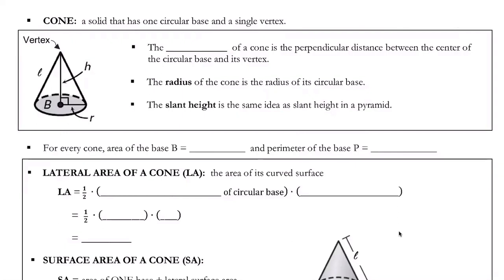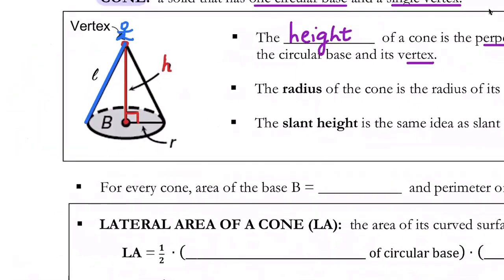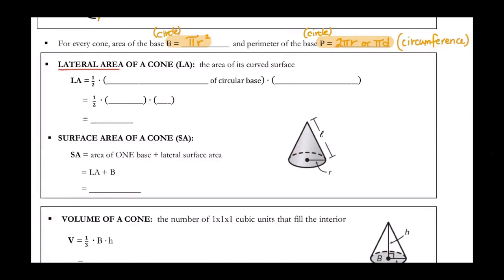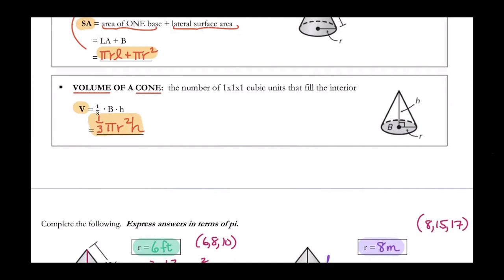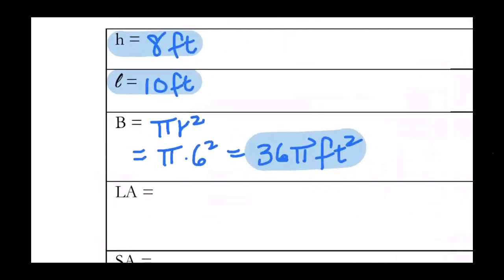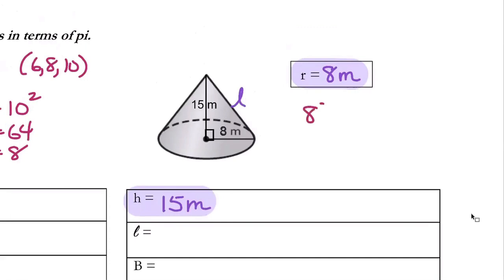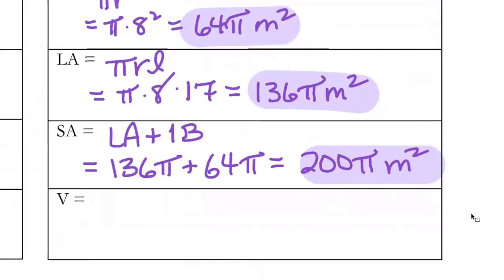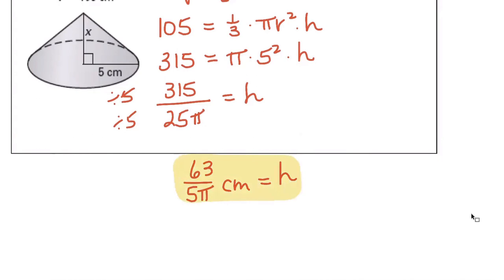Video Lesson 11-3 and 11-5 GeomX Cones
Second part of lesson - SA and Vol of Cones